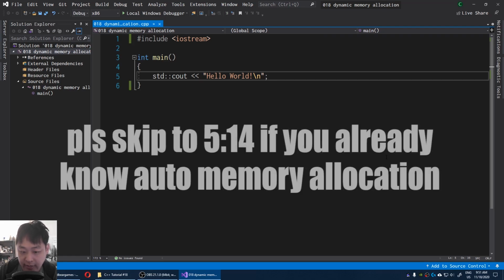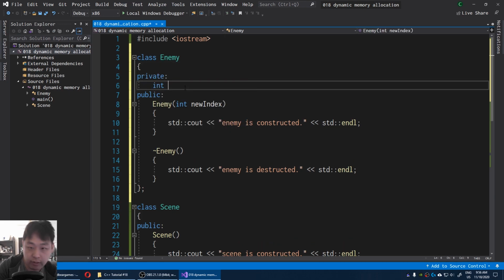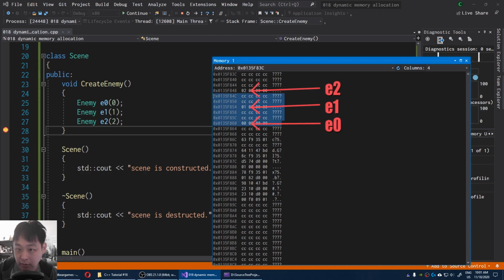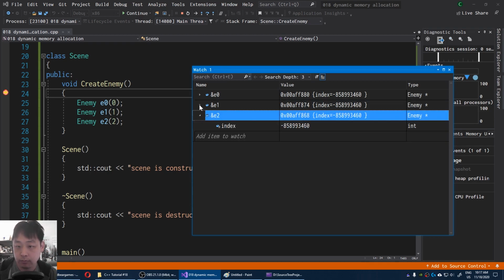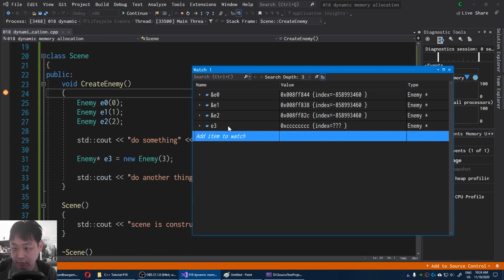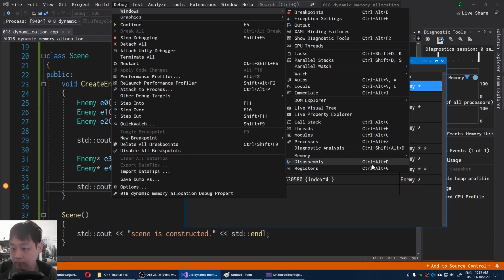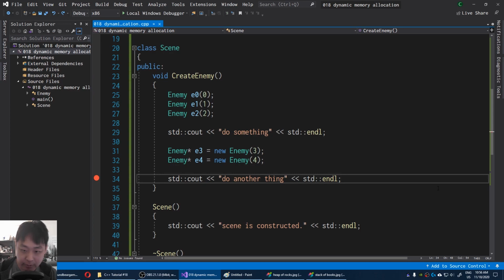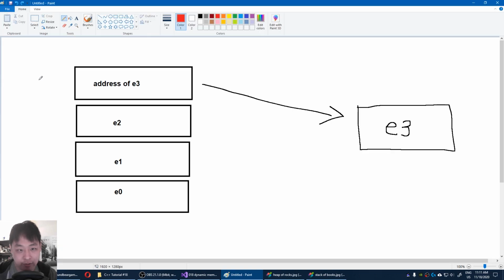[C++ Tutorial #18] Stack vs Heap / Auto vs Dynamic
For automatic memory allocation (also known as "stack" allocation), object life cycle is based on scope.
For dynamic memory allocation (also known as "heap" allocation), object life cycle is based on your instructions (new/delete/etc).

Auto memory allocation: (0:00)
Stack: (3:12)
Dynamic memory allocation: (5:14)
Heap: (8:14)
Memory leak: (9:03)
Outro: (10:21)